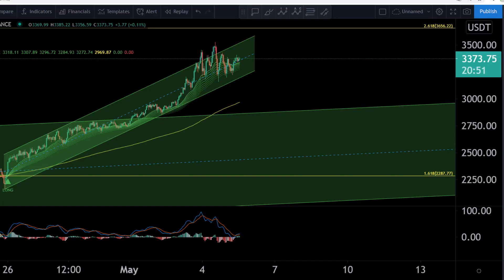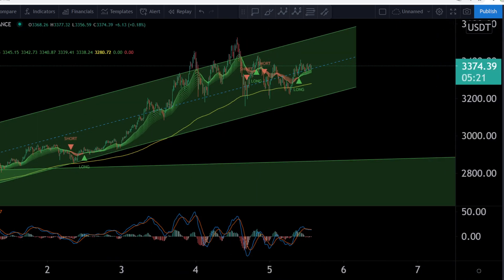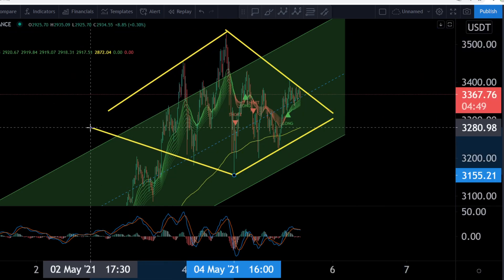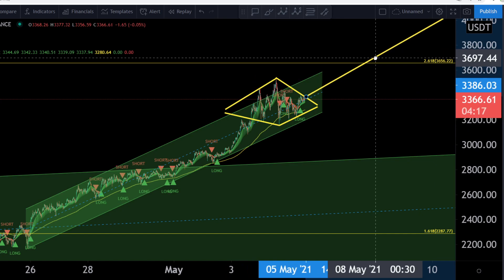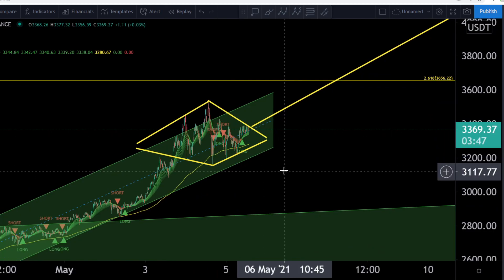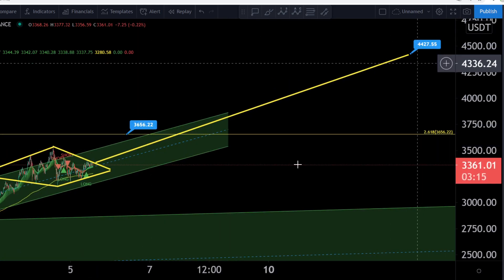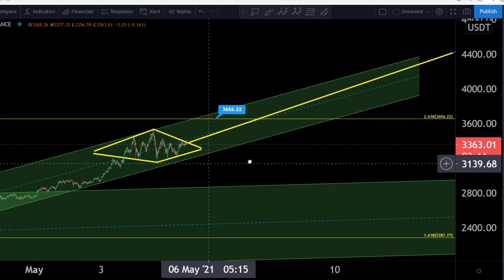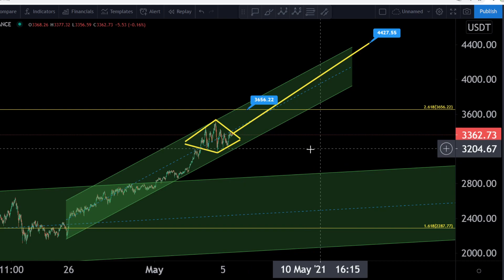Ethereum Diamond Pattern next Target ...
Every Day a new technical Analyse from your Bitcoin Trading Informant!

2. Livestream 9 Cryptos Buy and Sell Signals and more!

Bitcoin: 1PyGBMG36bPhRkiRs57w54nEy1C7bLGKTP
Ethereum: 0x0413a87b5273ed1956be3fd5f50738507b3f00a0

Use this Link for your new Binance Trading Account! You will get -10% of Tradingfees! 0.075% -10% !!!
This is not a financial adivse!